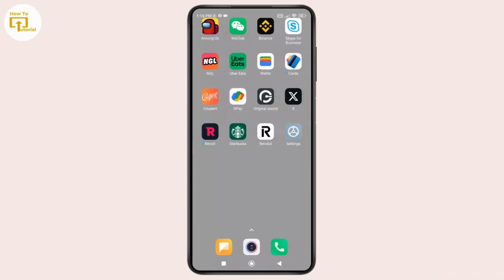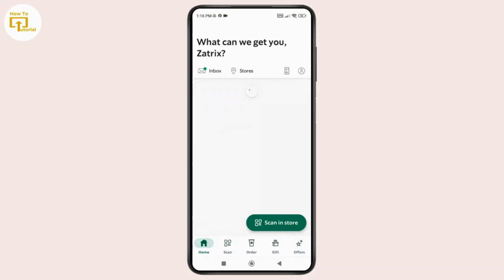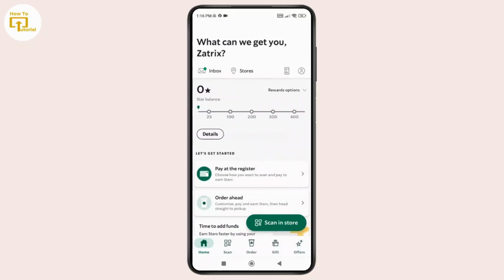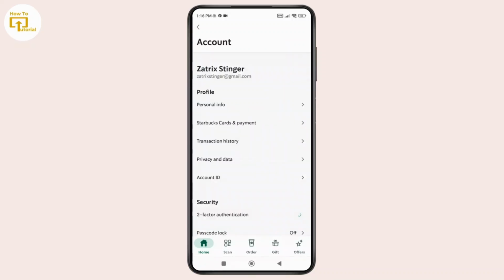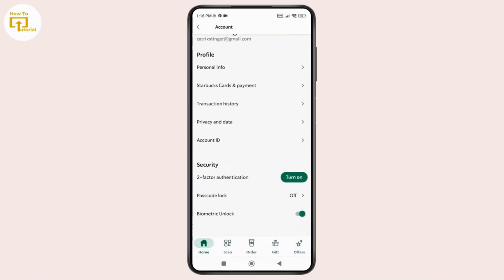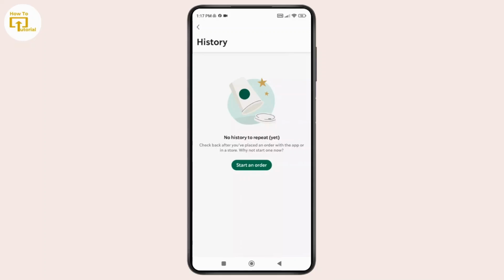How to View Your Transaction History in Starbucks App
How to View Your Transaction History in Starbucks App @LoginHelps
Want to check your previous Starbucks purchases or find a receipt? In this video, learn how to easily view your transaction history in the Starbucks app on your phone. Whether you need a receipt for a past order or just want to keep track of your purchases, this step-by-step guide will walk you through it.
📲 Simple, quick, and easy to follow!

⏱️ Chapters (Timestamps):
00:00:00 - Introduction
Learn how to view your transaction history in the Starbucks app.

00:00:10 - Open Starbucks App
Launch the app and log in to your Starbucks account.

00:00:20 - Tap on Profile Icon
Tap the profile icon at the top right of the screen.

00:00:30 - Access Account Section
You will be redirected to your account details.

00:00:40 - Find Transaction History Option
Scroll down and tap on "Transaction History."

00:00:50 - View Your Orders
See all recent Starbucks orders listed with time, date, and total.

00:01:00 - Check Full Receipt
Tap any order to see full receipt details.

00:01:10 - Save or Share Receipt
Take a screenshot or share your receipt for record-keeping.

00:01:20 - Conclusion